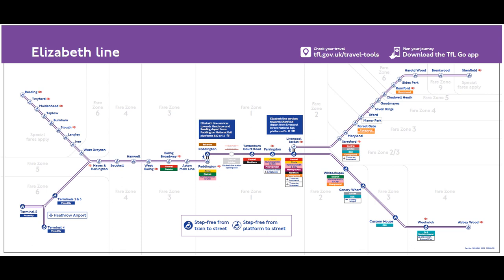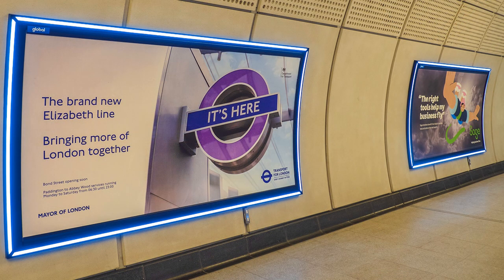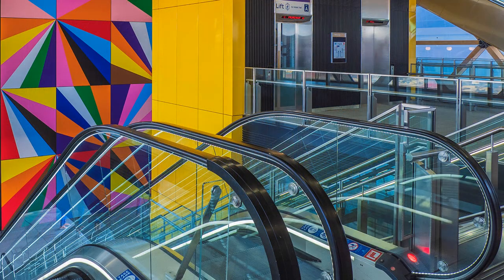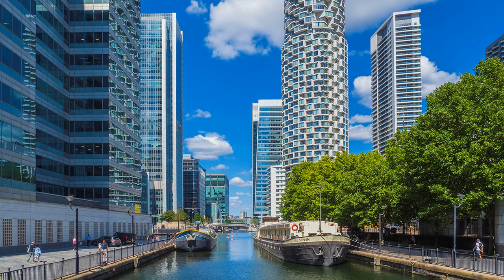Tour de Forss Tours! - 11 Elizabeth Line to Canary Wharf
A trip on the Elizabeth Line to Canary Wharf handholding the Olympus OM-D E-M1mkii and 12-100 Pro Lens.